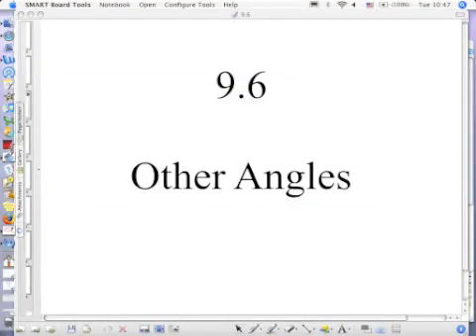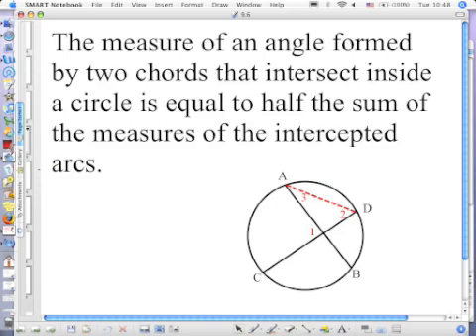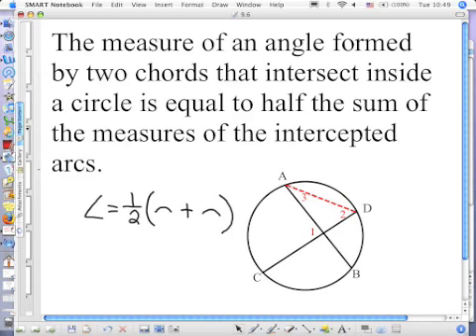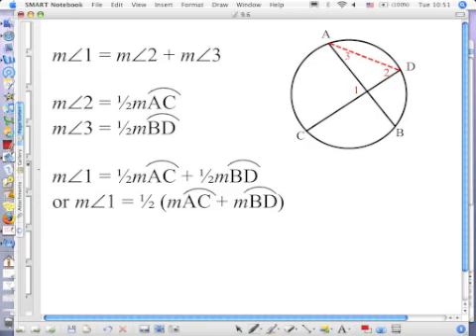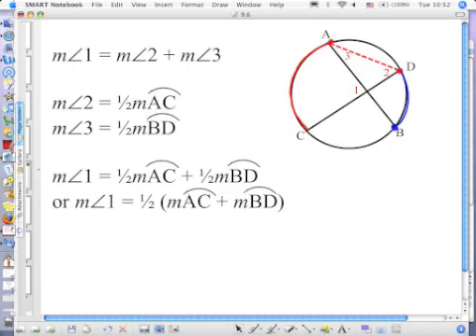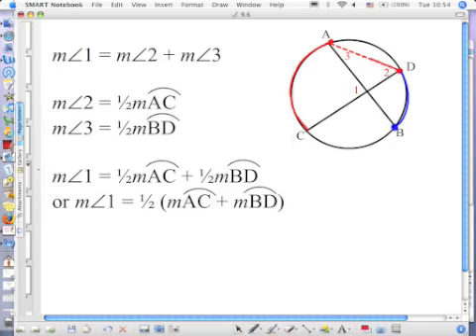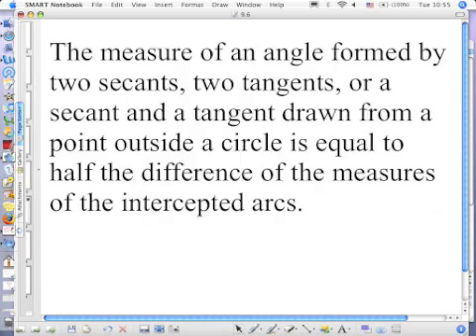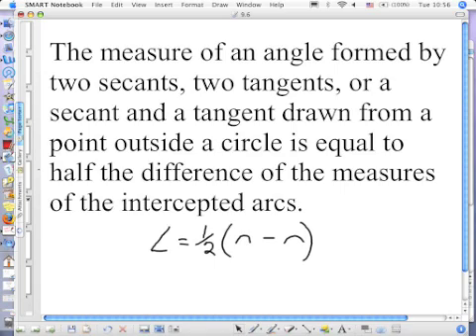Angles in Circles Pt 1